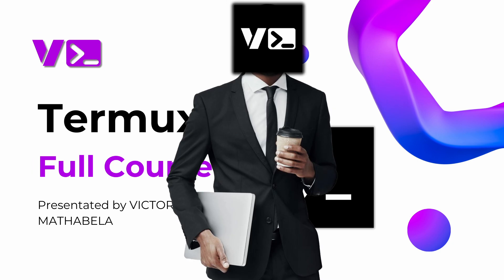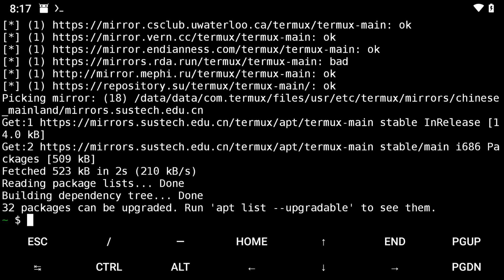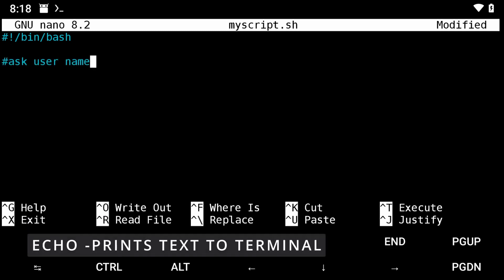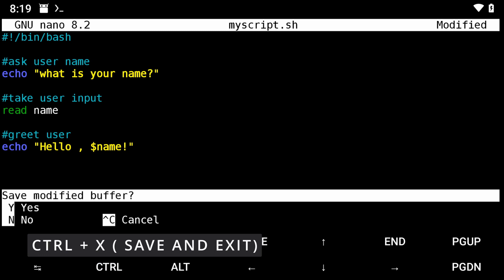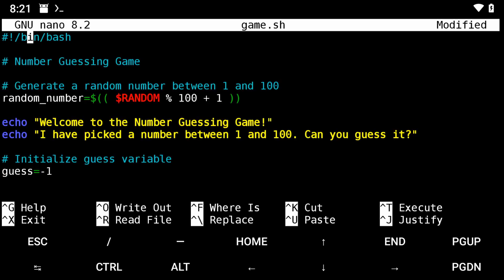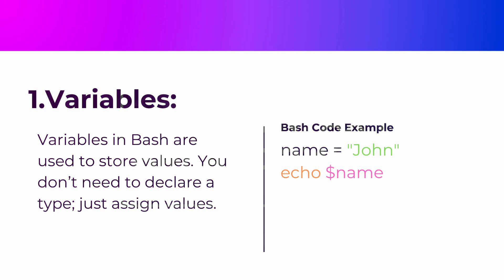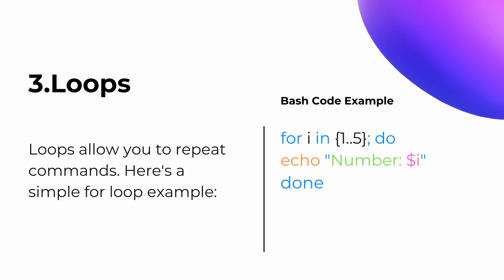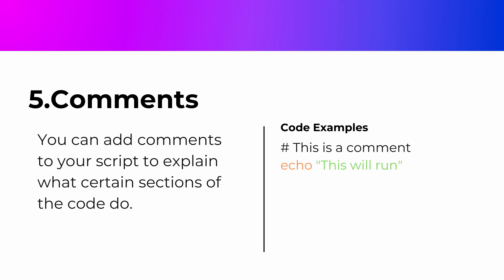Bash Scripting on Termux Explained | Run Bash Scripts on Android🎶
In this video, we dive into the fundamentals of shell scripting in Termux. You’ll learn how to automate tasks, write basic shell scripts, and understand core Bash syntax. By the end of this lesson, you'll be able to create and run your own scripts in Termux with ease!

🕒 Timestamps:
0:00 - Introduction to Shell Scripting
0:15 - What is a Shell Script?
0:30 - Creating Your First Shell Script
2:18 - Bash Syntax Breakdown

Happy coding! 🔧💻